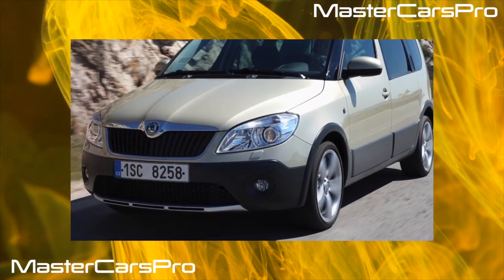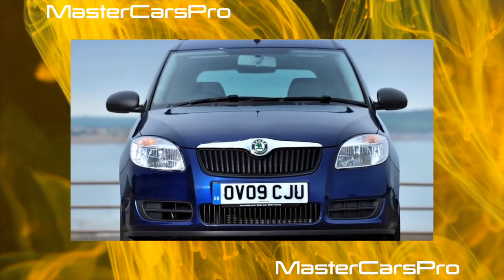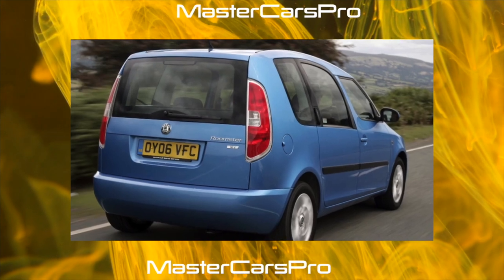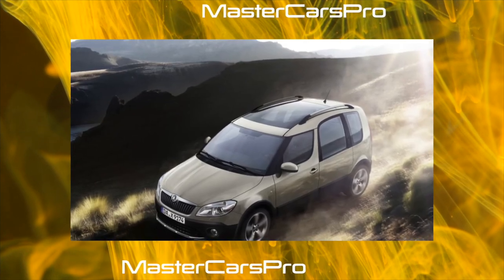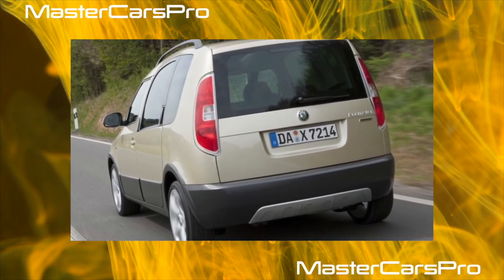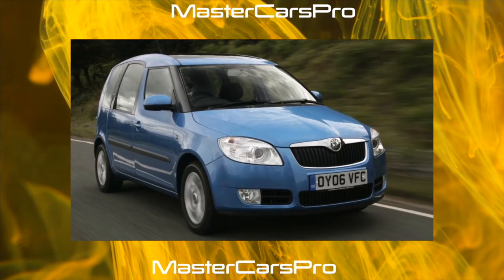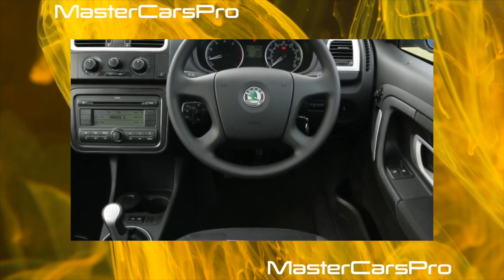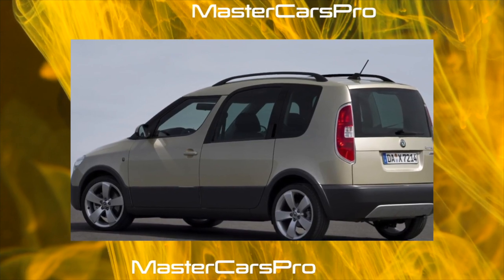What are the cons of owning a Skoda Roomster?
The most common problems with a used Skoda Roomster 5J 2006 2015?